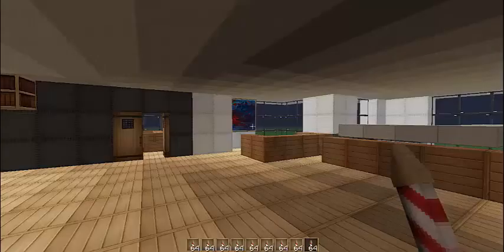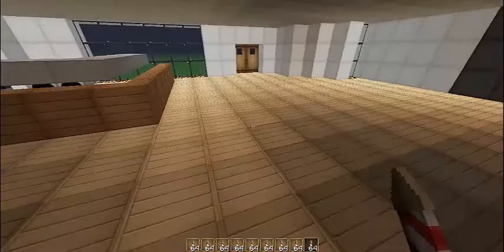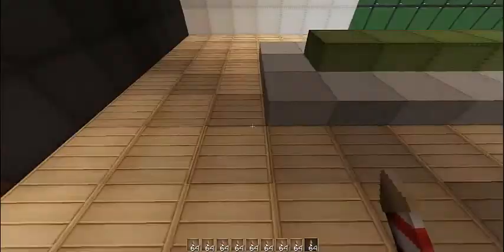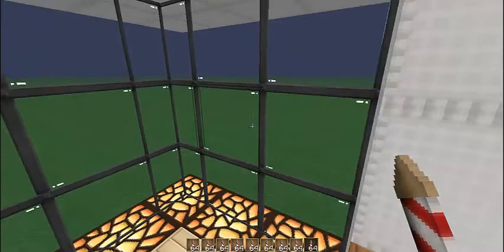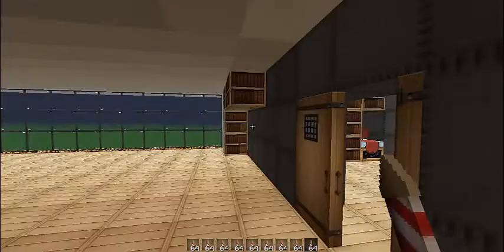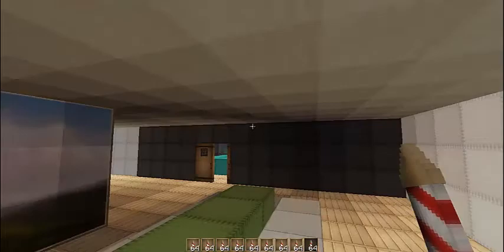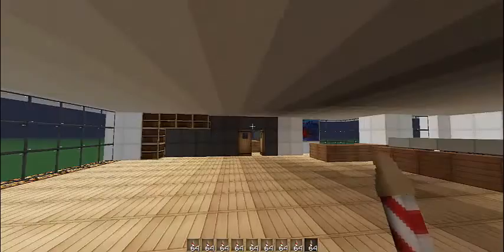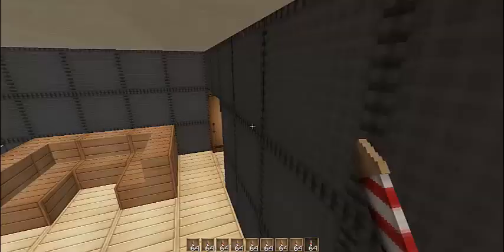minecraft modern house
guys if you want me to do this house again so you you can build it gust leave it in the comments